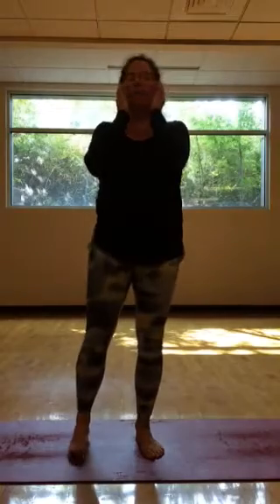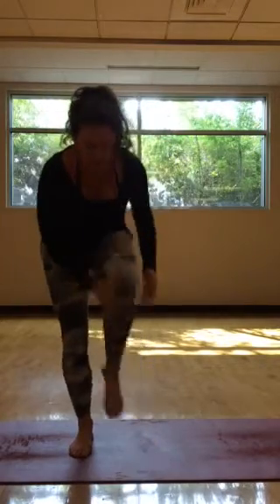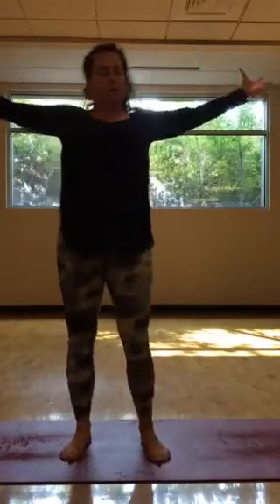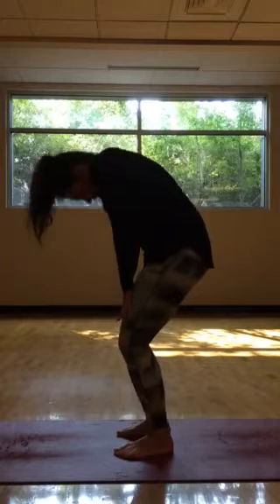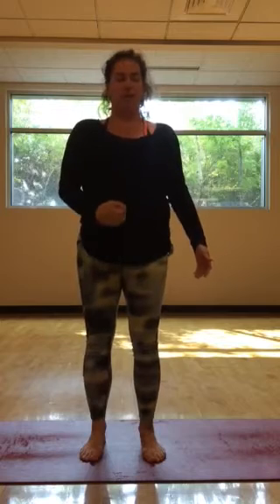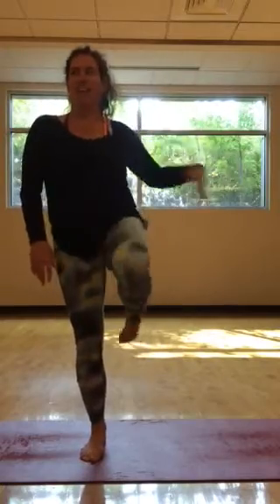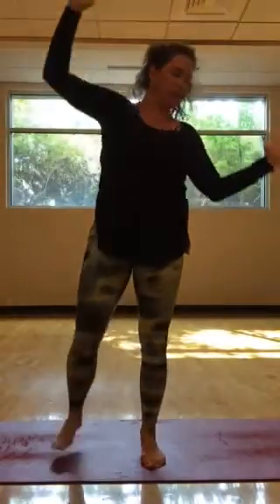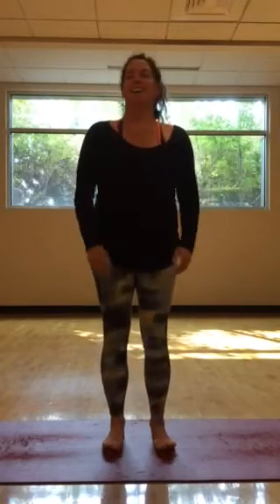Brain Dance - Mind Your Self UM 2018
Awaken the body through the developmental movements of Brain Dance